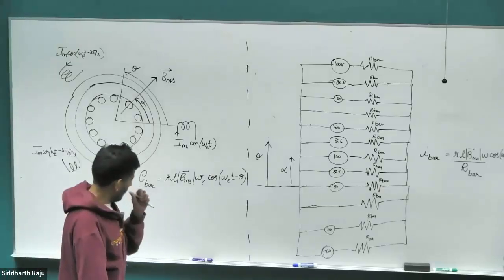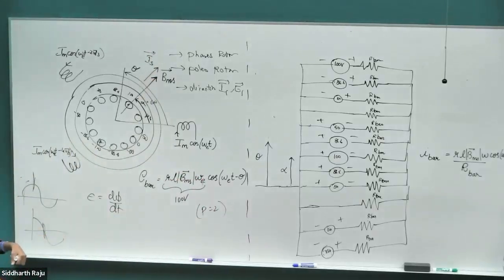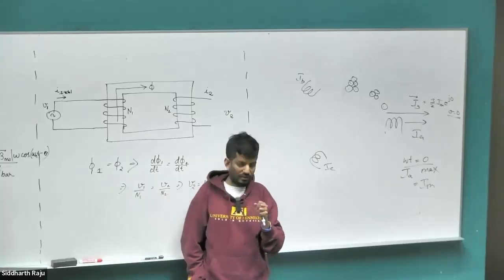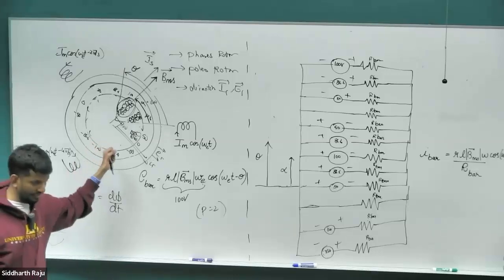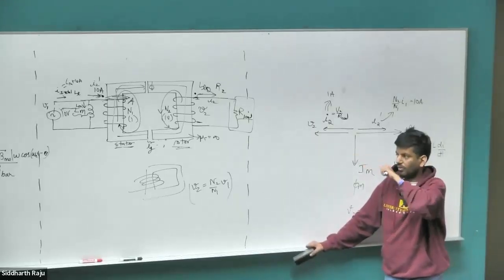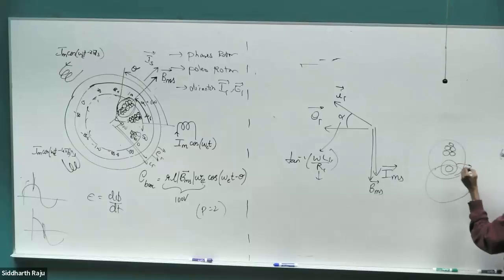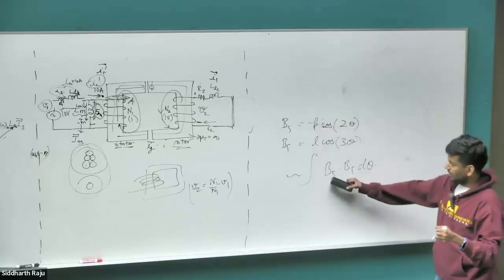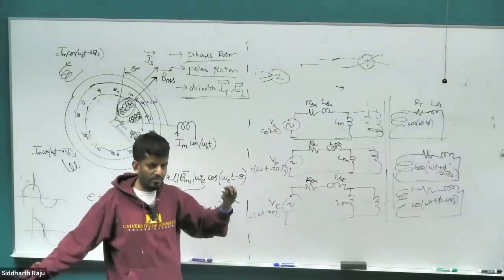Lecture 26 - Induction motor steady-state analysis (Part I)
This lecture continues the exploration of induction motor operation by further developing the equivalent circuit model, drawing direct parallels with the behavior of a transformer. The model is used to represent the electrical interactions between the stator and rotor under steady-state conditions.
The session concludes with a space vector analysis for the special case in which the rotor is stationary. In the following lecture, the analysis will be extended to derive the torque expression for a rotating rotor and to modify the equivalent circuit accordingly to reflect rotor motion.